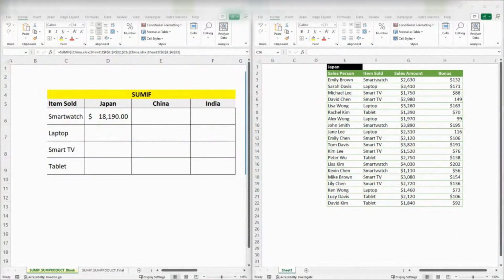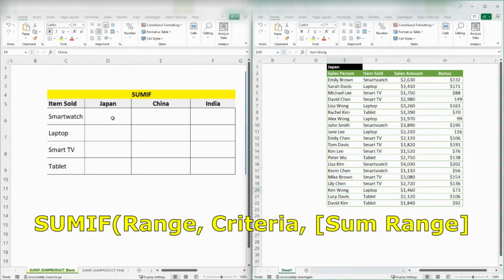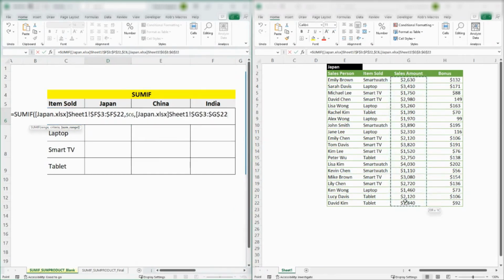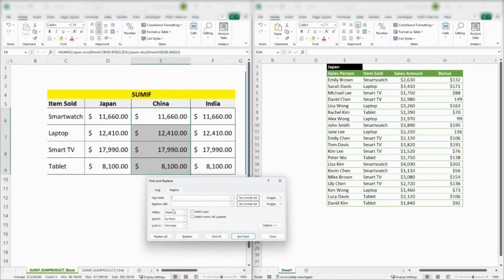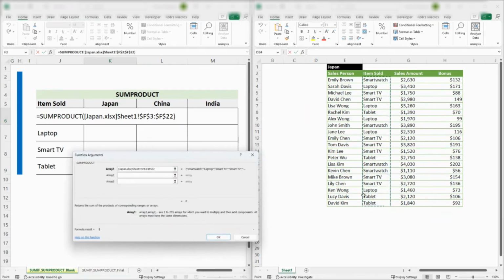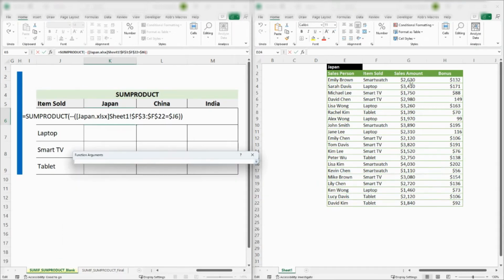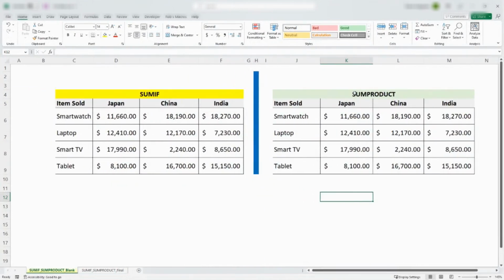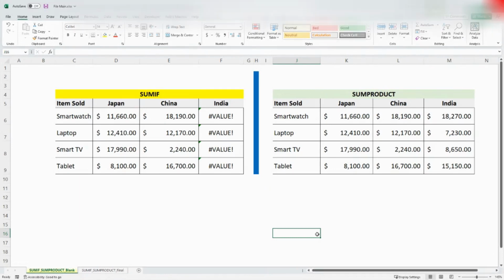Advantage of using SUMPRODUCT vs SUMIF in a CLOSED WORKBOOK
In this Excel tutorial, I'll uncover the advantages of using SUMPRODUCT over SUMIF when working with closed workbooks. Explore how SUMPRODUCT allows you to consolidate data seamlessly from multiple workbooks without opening each one individually. Learn how to perform dynamic calculations, gain valuable insights from extensive datasets, and effectively avoid the dreaded VALUE! error. Discover the power of SUMPRODUCT in advanced data analysis, making your spreadsheet workflows more efficient and error-free. Don't miss out on this opportunity to master SUMPRODUCT and revolutionize your data analysis in a closed workbook environment.